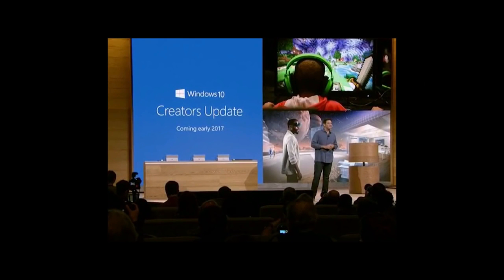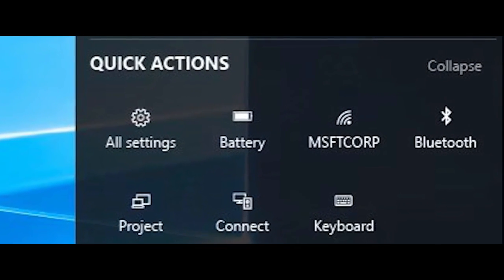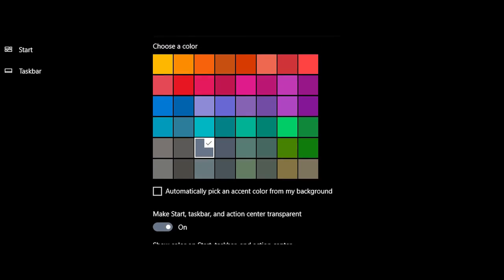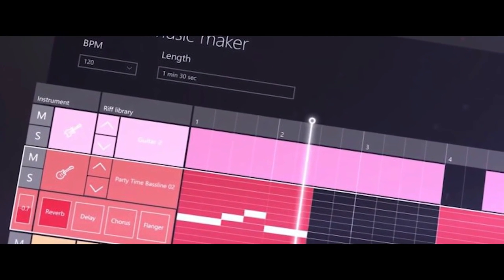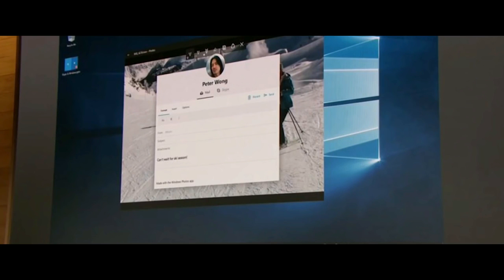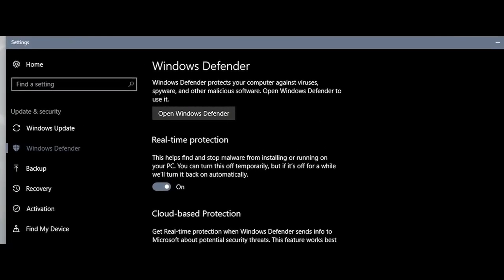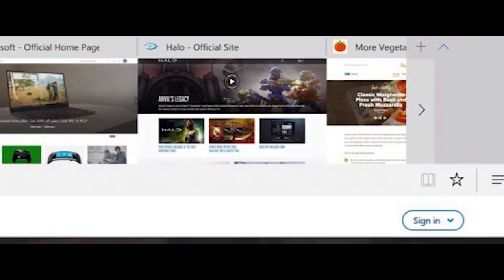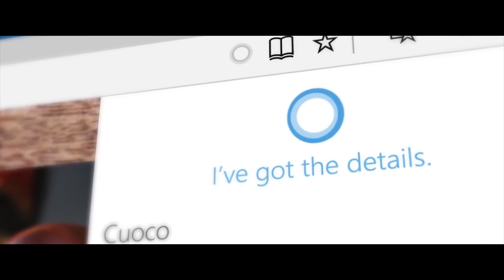10 Features About Windows 10 Creators Update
10 Features About Windows 10 Creators Update